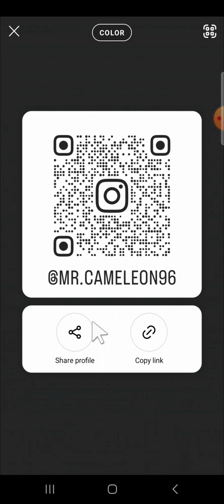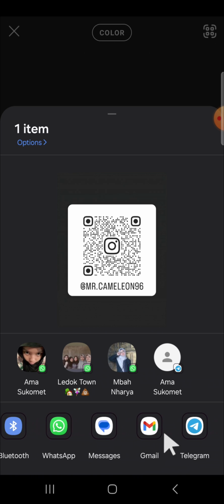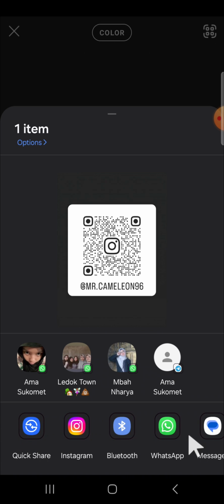❤️ QUICK FIX: ✅ How To Share Instagram Profile Link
Need a quick solution for sharing your Instagram profile link? Look no further! In this short tutorial, we'll show you the easiest way to share your Instagram profile link with friends, followers, or anyone else you want to connect with. Whether you're promoting your account, sharing it on other social media platforms, or simply want to make it easier for people to find you, this quick fix has got you covered!